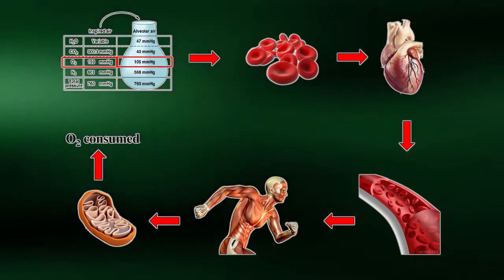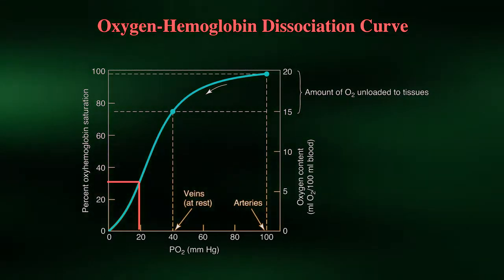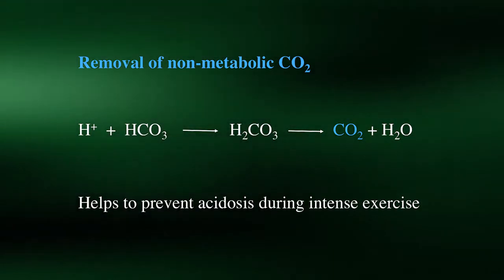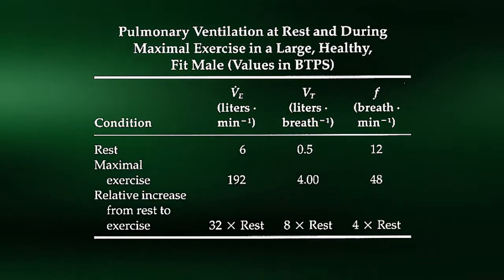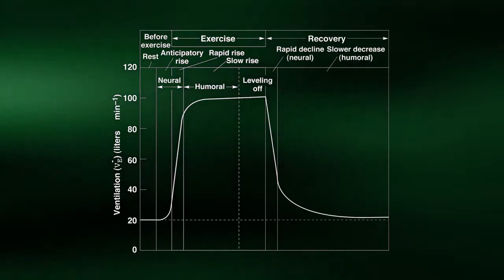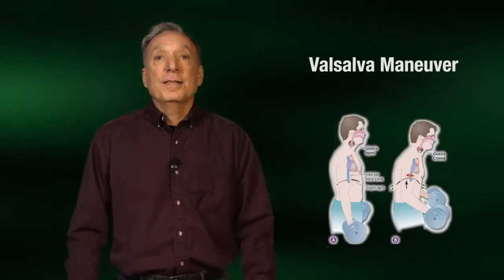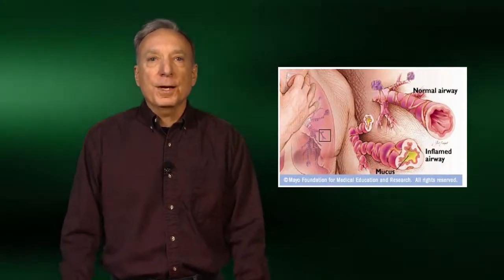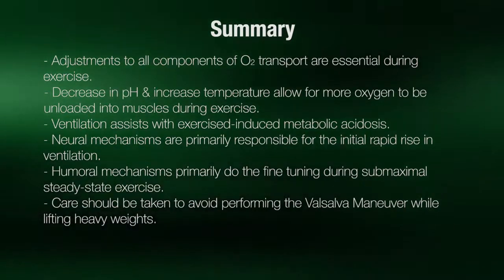2 2 Respiratory System Responses to Exercise University of